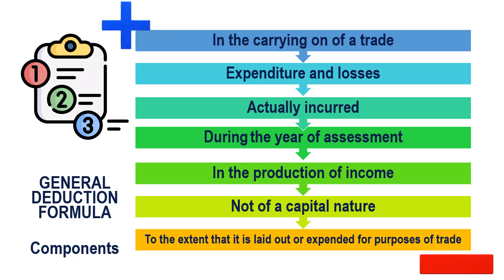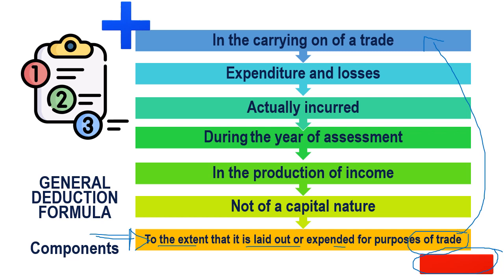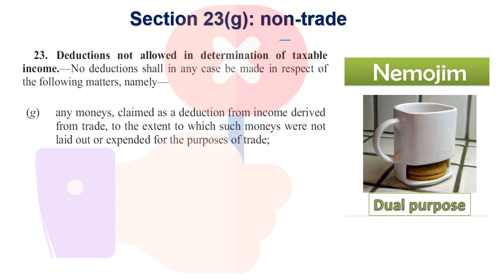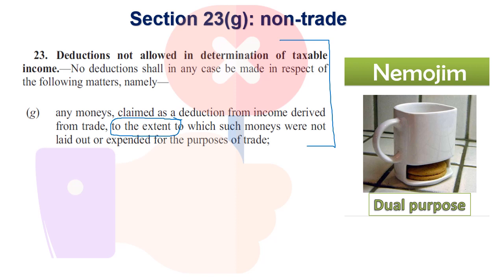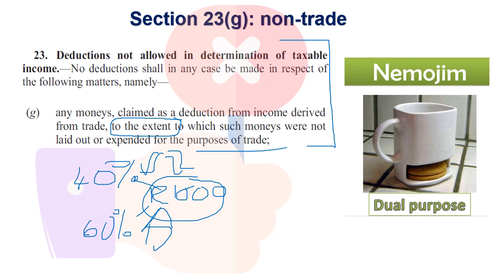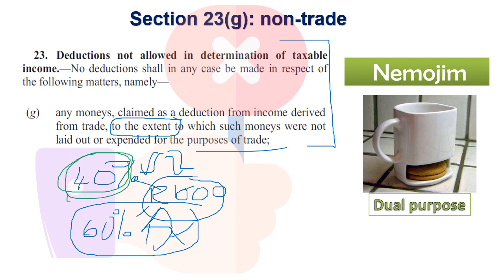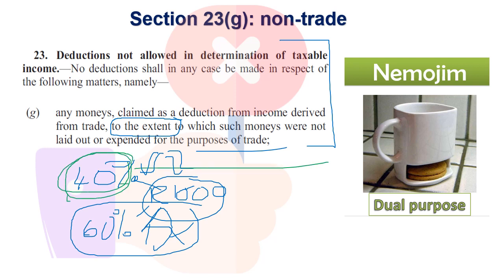Vid10 s 23g